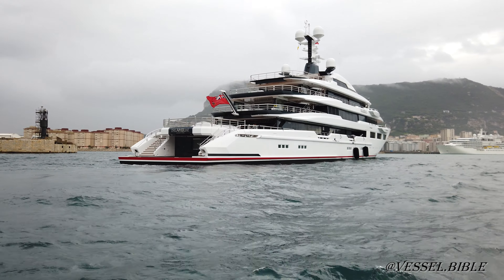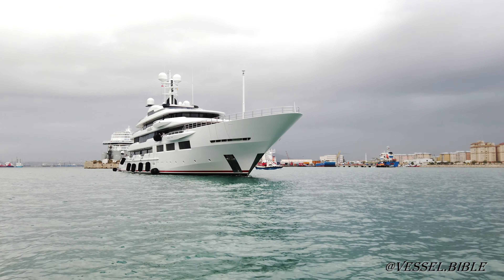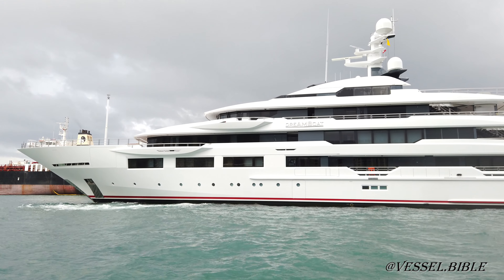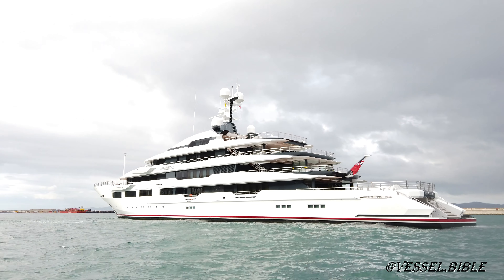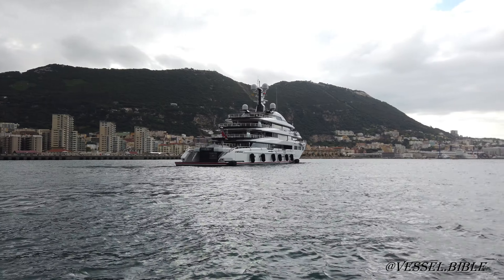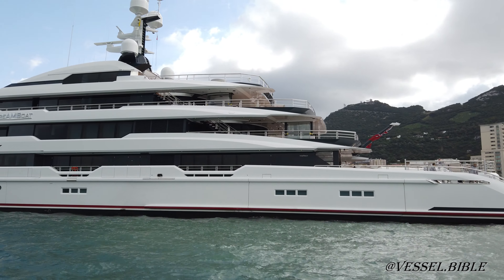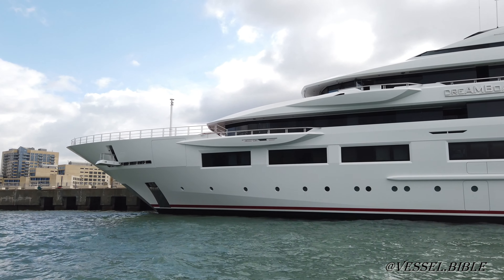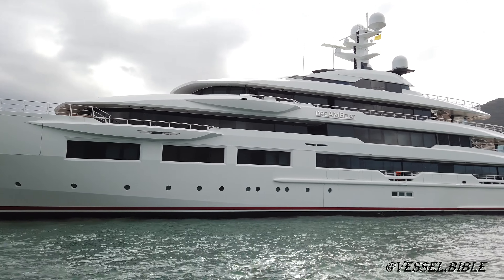DREAMBOAT | $180 Million SuperYacht | 4K Video.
SuperYacht DREAMBOAT was lunched mid-February 2019, the  90 meter  Oceanco superyacht is constructed with a steel hull and aluminium superstructure, with interior and exterior styling from Terence Disdale and Espen Oeino respectively.
New 4K Video available soon with much more information on DREAMBOAT.